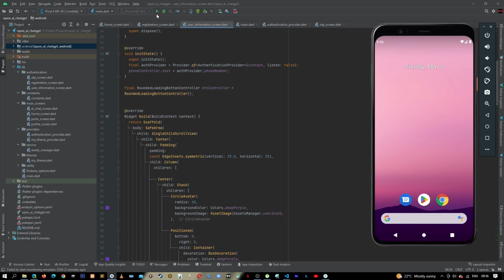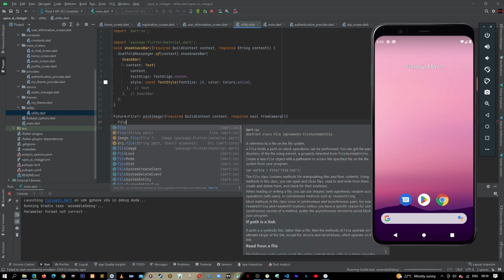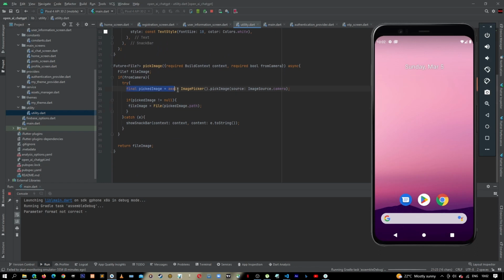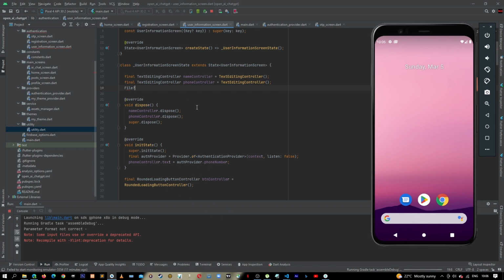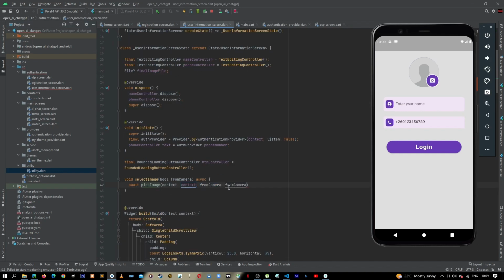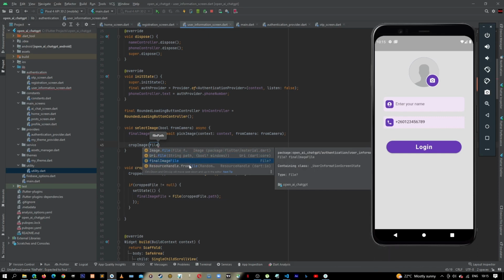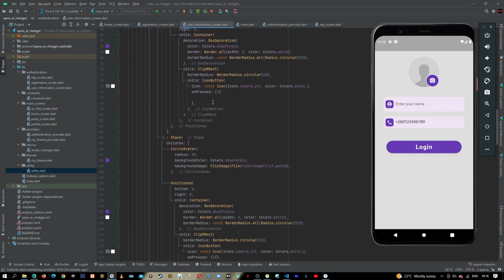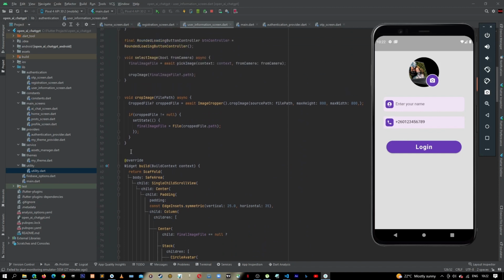18 Flutter, Firebase and ChatGPT: Dall-E Image Sharing App - User information screen part 2